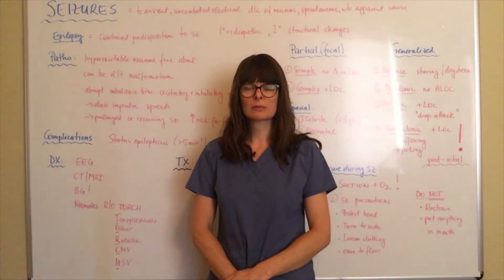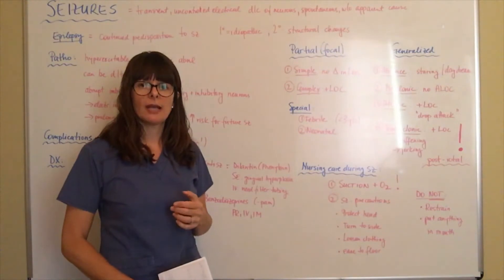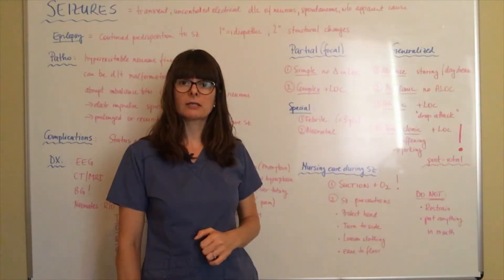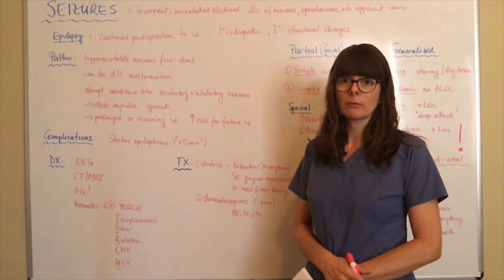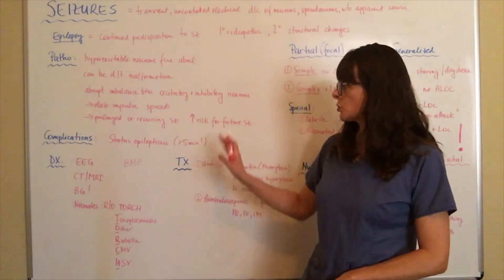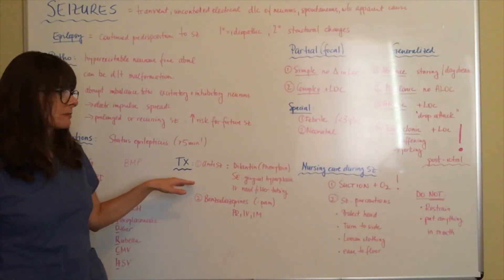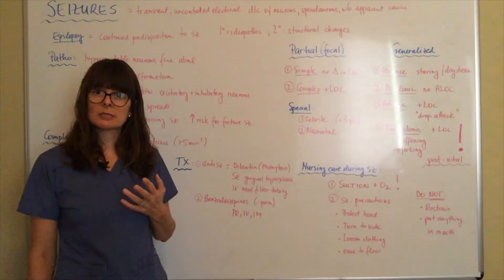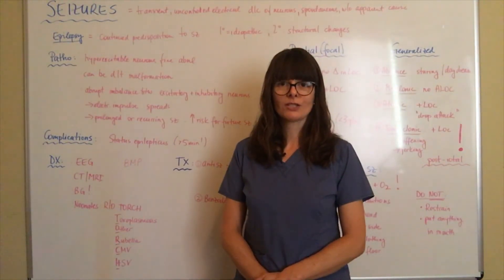Seizures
This video discusses the pathophysiology, signs and symptoms, risk factors, diagnostic tests, treatment options, medications, complications and types of seizures.
For more videos about neurological disorders please check out the Neurological Disorders playlist of my channel Nursing School Explained.